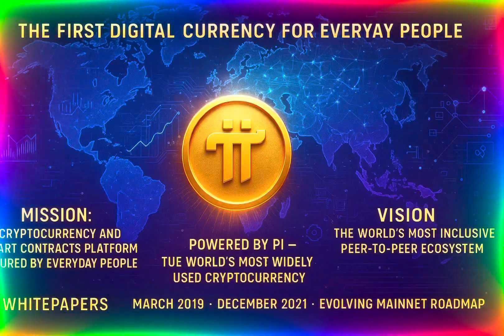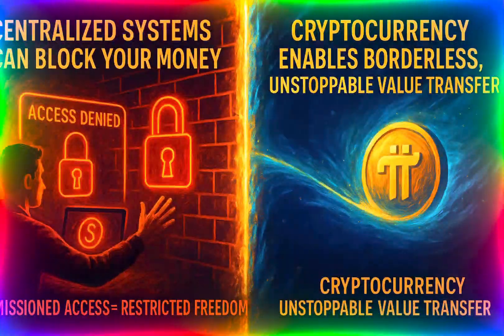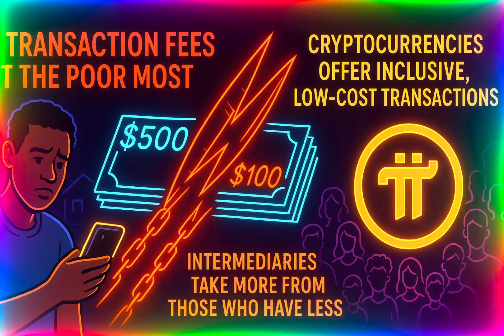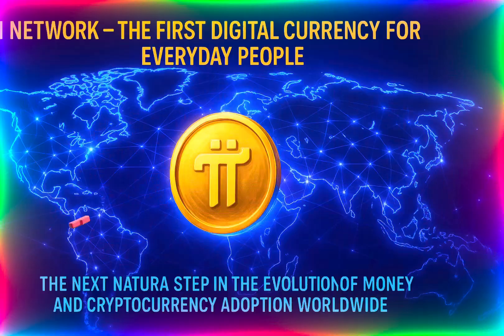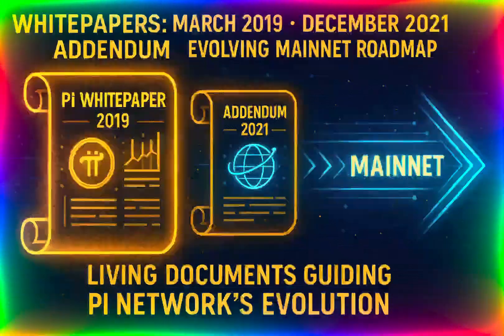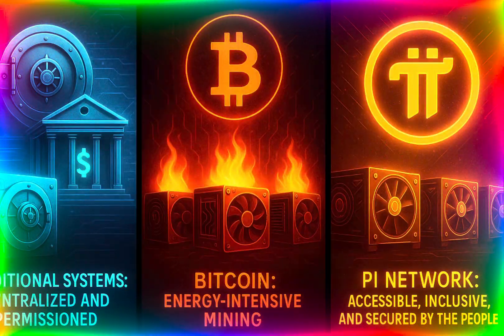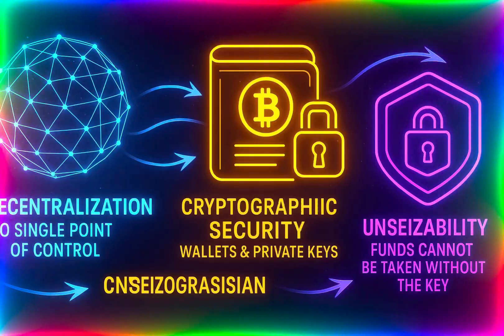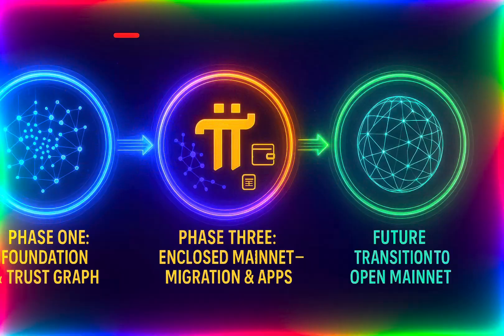🚀 Pi Network: Build a cryptocurrency & smart contracts platform secured by everyday people 🔐📱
🚀 Pi Network: The People’s Currency 🌍✨
💡 Mission: Build a cryptocurrency & smart contracts platform secured by everyday people 🔐📱
🌈 Vision: Create the world’s most inclusive peer-to-peer ecosystem 🌐🤝
📜 Whitepapers:
• 2019 ➝ Original design, mining vision
• 2021 ➝ Token model, roadmap, enclosed Mainnet
⚡ Why Pi?
🔸 Bitcoin = historic breakthrough, but energy-intensive & hardware-heavy ⛏️🔋
🔸 Pi = Eco-friendly, mobile mining, inclusive for all 📱🌱
🌟 Future Potential:
✅ Global utility in payments & apps
✅ Millions of pioneers worldwide
✅ Returning value to the people 💎
🔥 Pi Network is shaping the next evolution of money — accessible, inclusive, & built for real-world use!